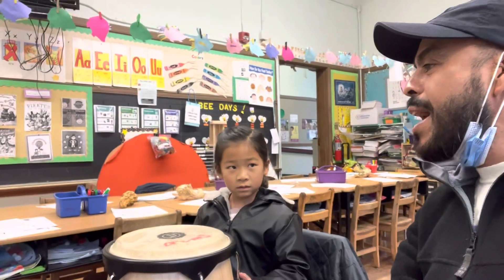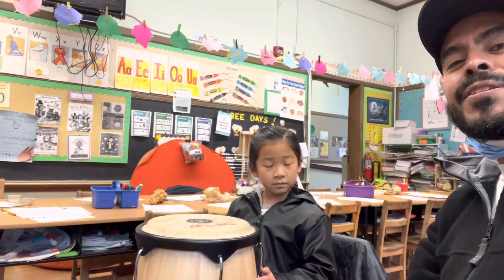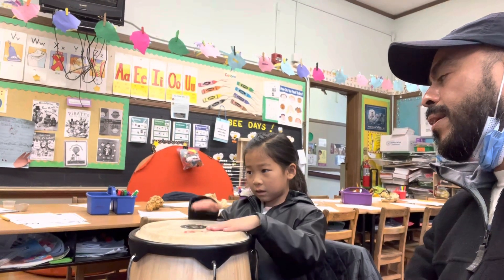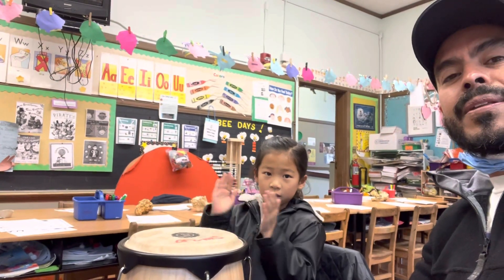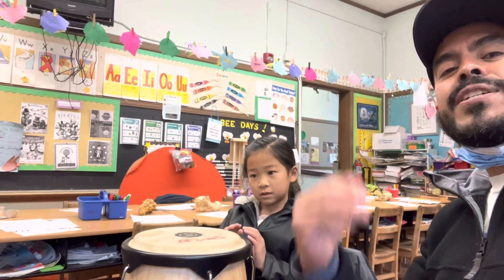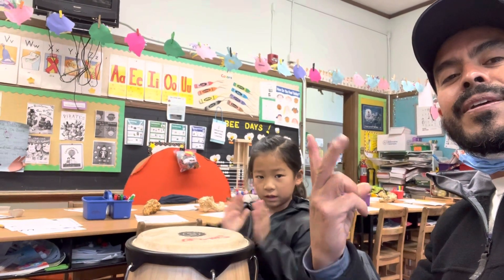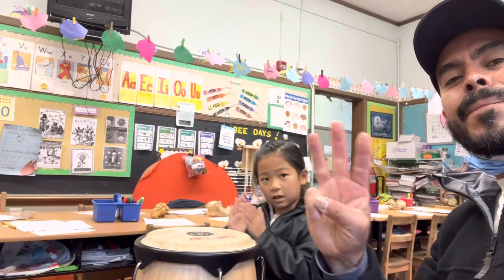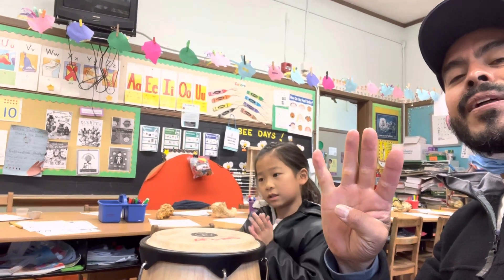Javier Navarrette teaching 1st graders Bemba Living Jazz Childrens project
1st grade Bemba demonstration from a young Jedi 3/23 Montclair Elementary